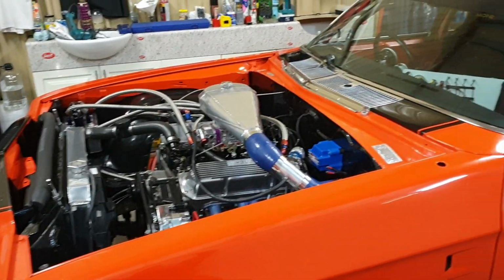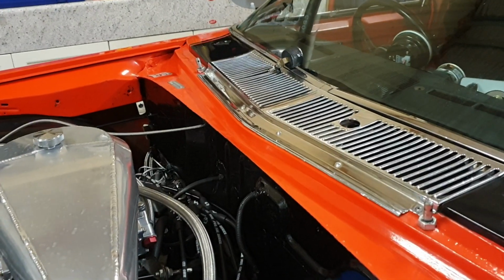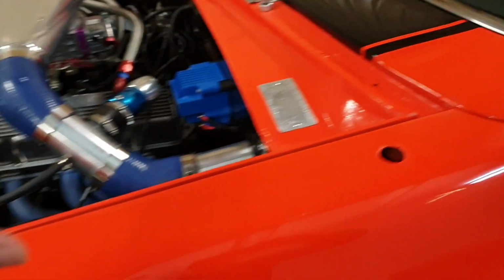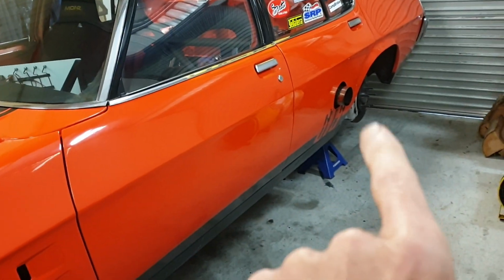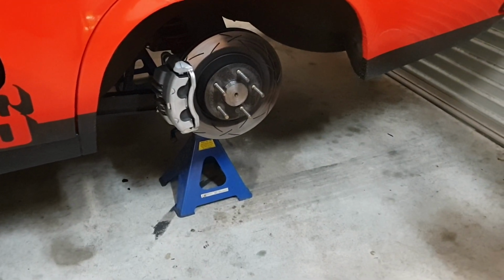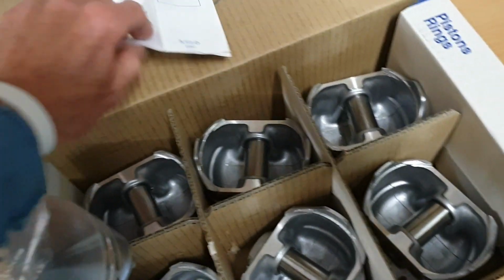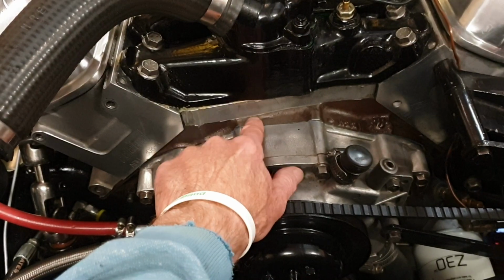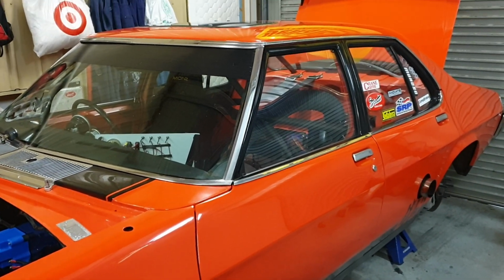LIKE A FINE WINE, GETS BETTER WITH AGE